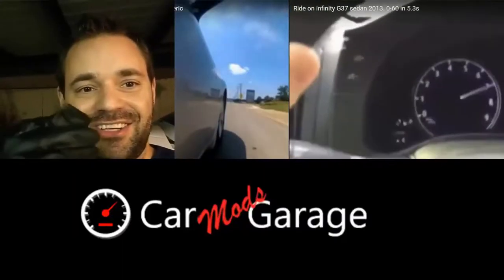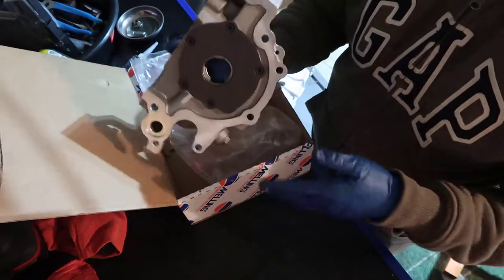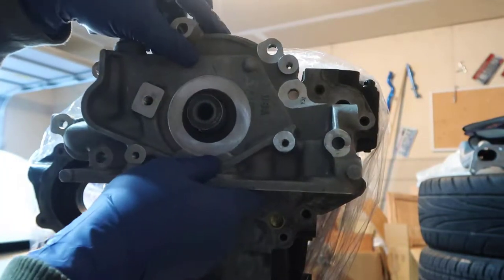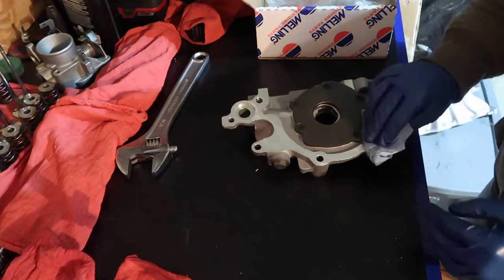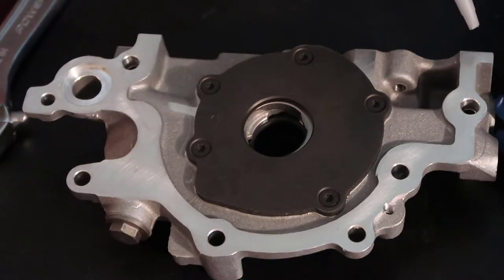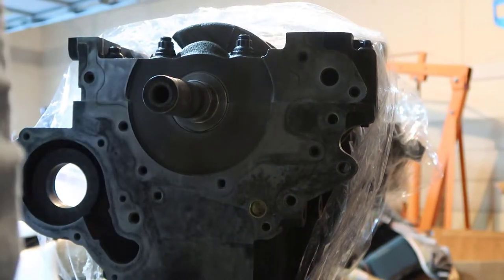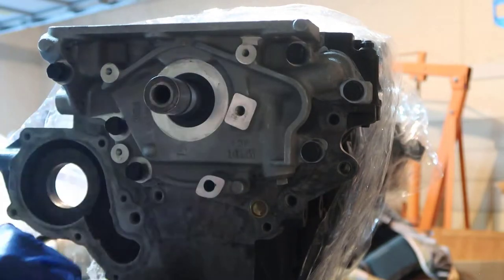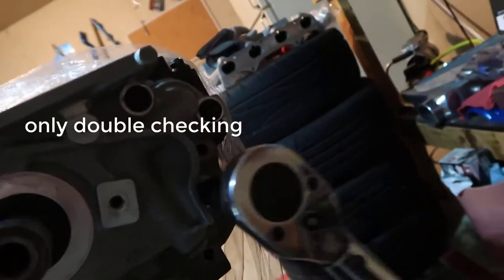Installing Oil Pump on a 420A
Before assembling the oil pump remember to clean the oil pump even if it is new and also the engine block.

Below is the list of the material I used to get it done including the oil pump. Hardest part was to find the correct gasket maker.

- Melling M190 Chrysler oil pump (yes that's correct)
- Ultra Grey Gasket Maker
- Isopropyl Alcohol, 99%
- Break and Parts Cleaner
- The Tap & Die Set (in case you need one)
- SAE 30 Oil
- Click Torque Wrench
- Socket Set

Used socket 13mm to the bolts
17 ft lb on the pump bolts
21 ft lb on the pick up filter screw